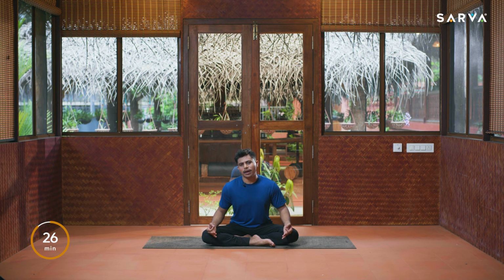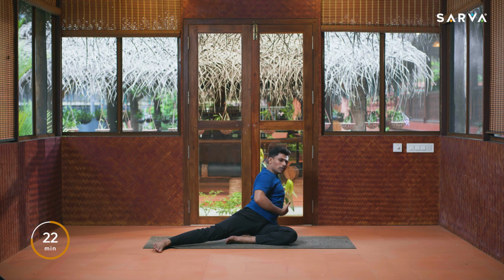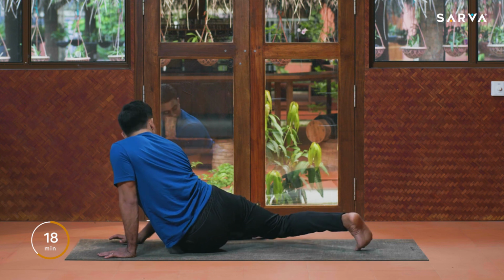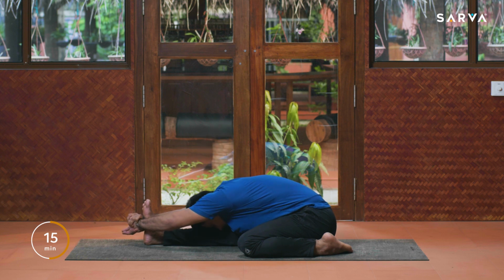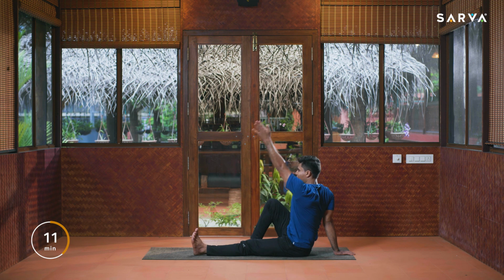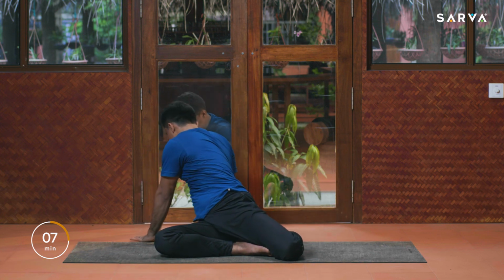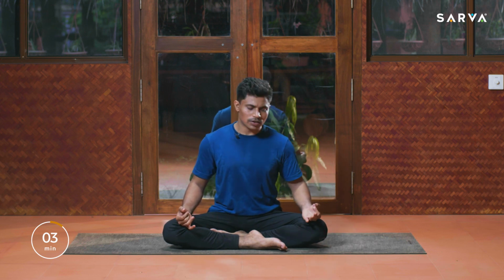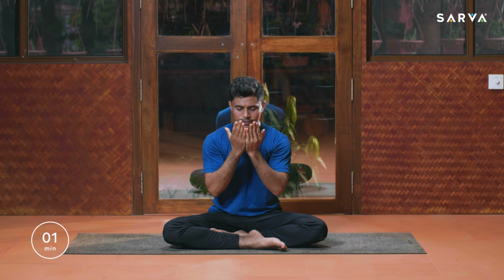Detox Flow Yoga for Strength & Flexibility | Basava Saunshi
Welcome to your first session of the yoga for strength series. This session is all about detoxing, it includes torso-twisting asanas which improve the strength in your internal organs.

Music Services provided by Cutting Edge (Myndstream).

Day 1 - Yoga for Strength Series (Detox Flow) | Basava Saunshi

00:00 Introduction
00:14 Session Introduction
00:40 Breathing Exercise
01:40 Kapalbhati Pranayam
04:06 Flow Sequence
10:40 Twisting Flow
24:06 Pranayam